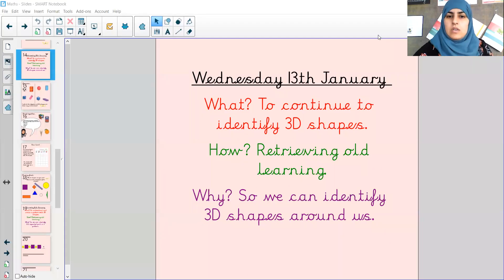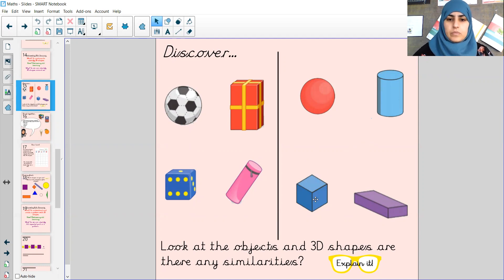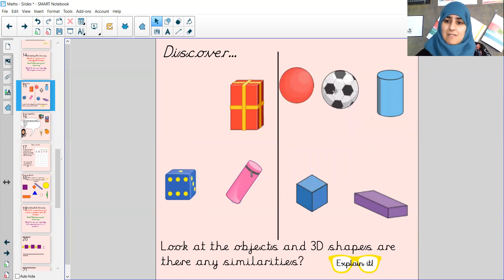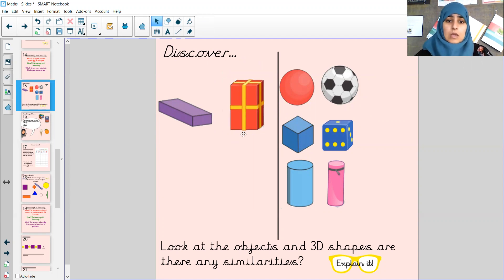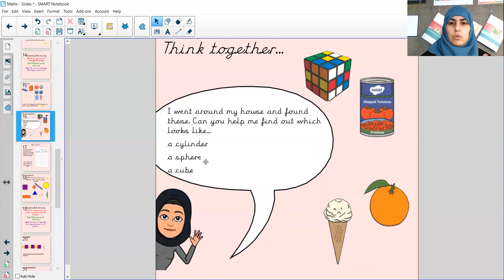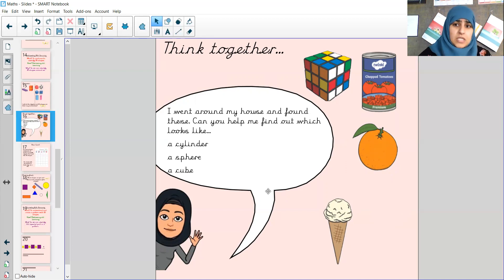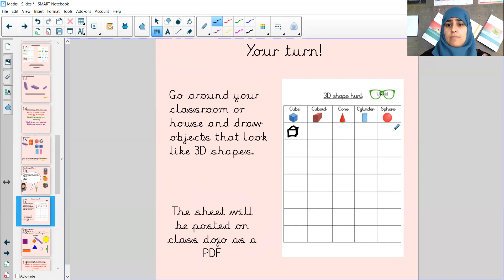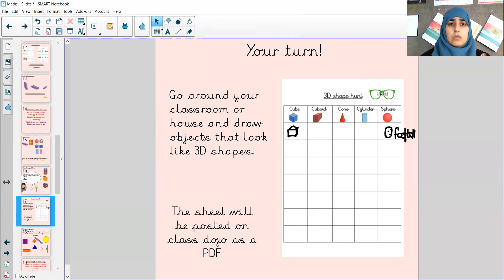Maths- Wednesday 13th January 2021